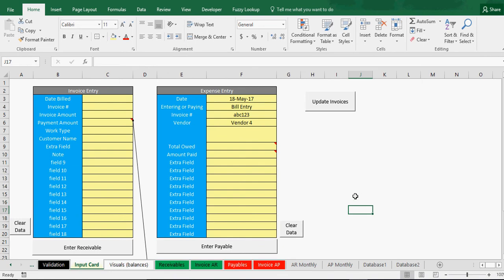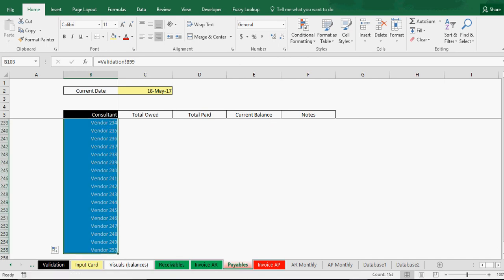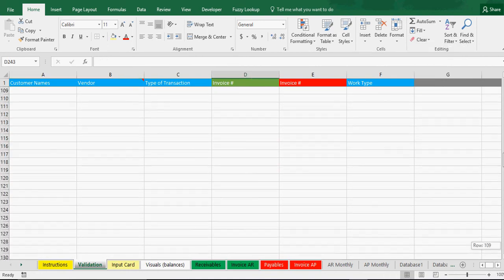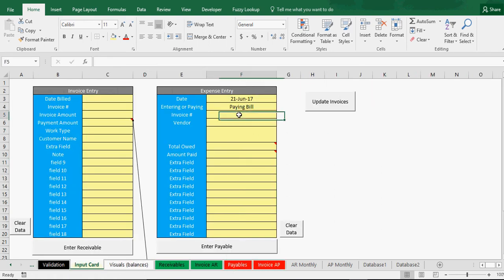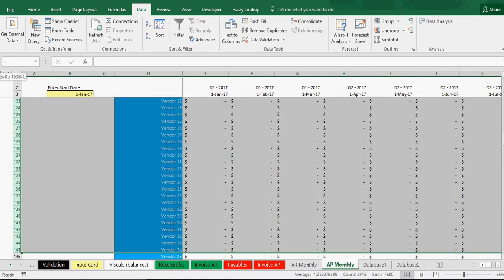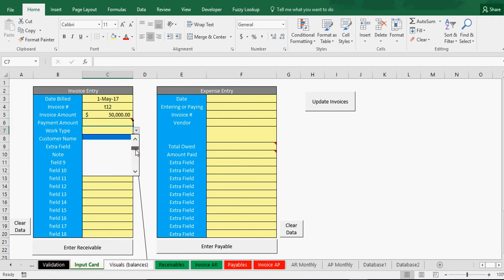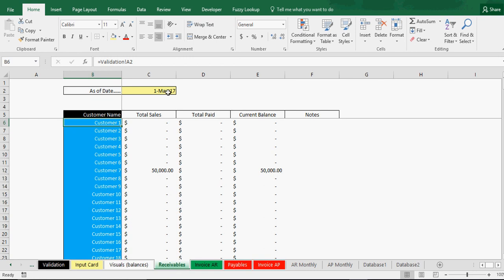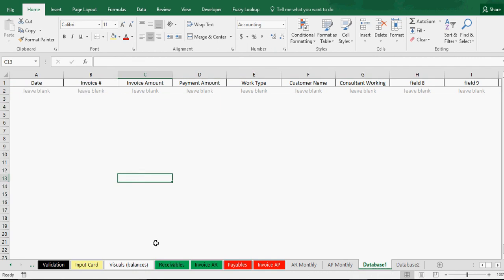Payable and Receivable Tracking in Excel: Template for Bookkeepers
This is an update to the original payable and receivable tracker that was built for a consulting firm specifically. Now it is ready for use in any business setting and you can easily see how much you owe and how much people owe you instantly, based on data entry.

*Note a non-macro version is also available.